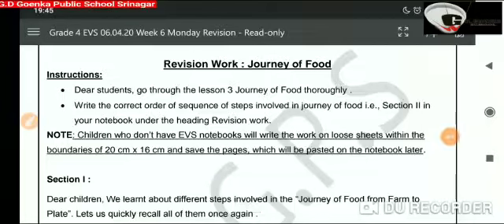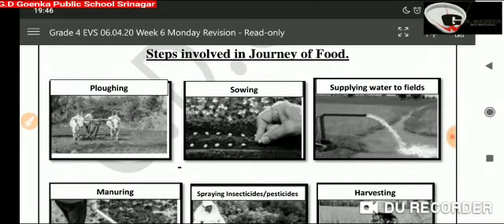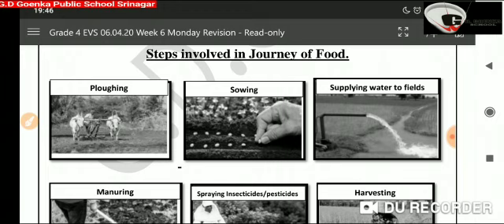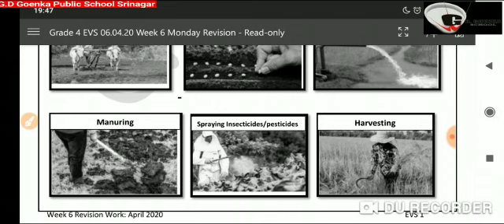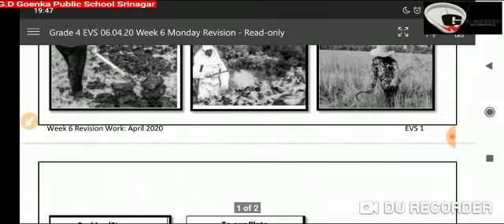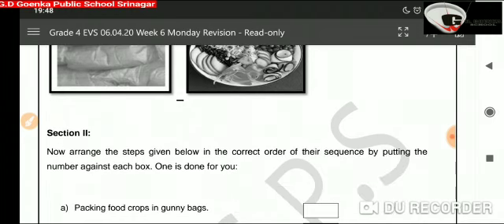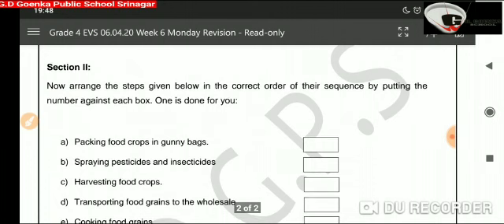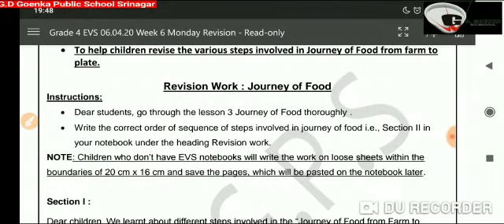Grade 4 EVS 06 04 20 Week 6